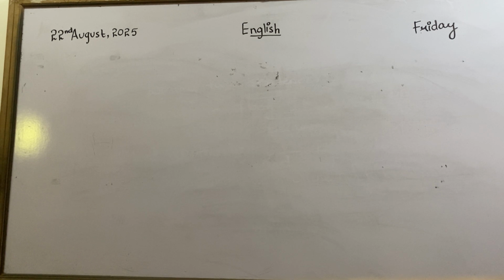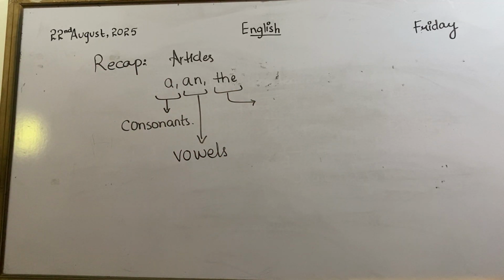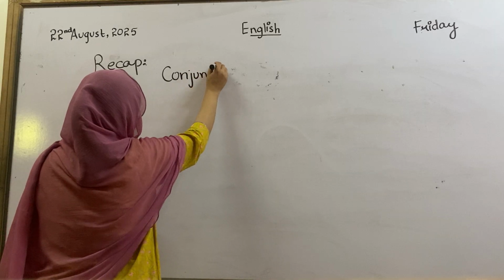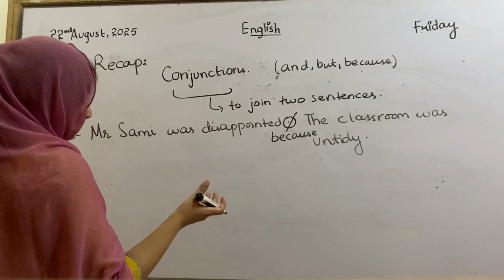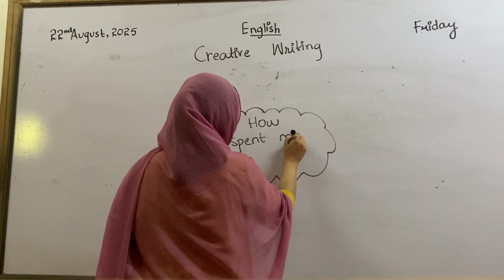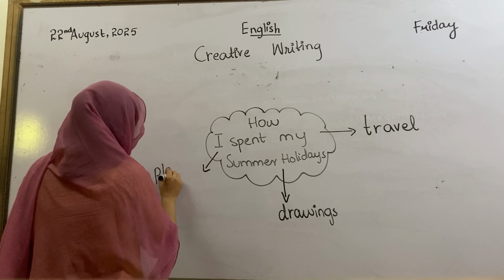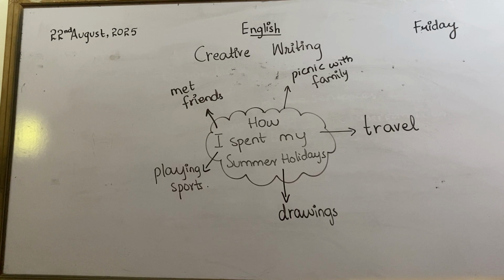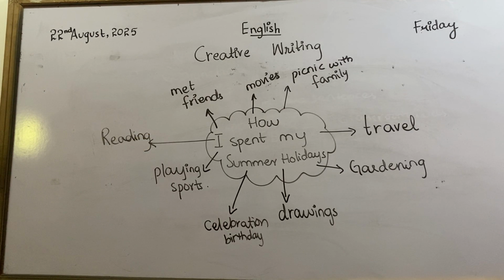22nd August, 2025 | Creative Writing